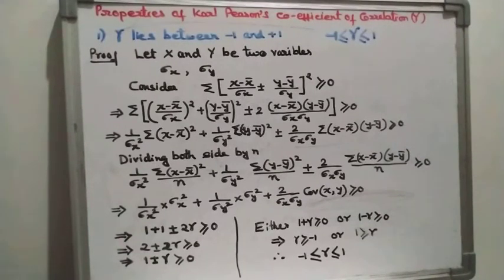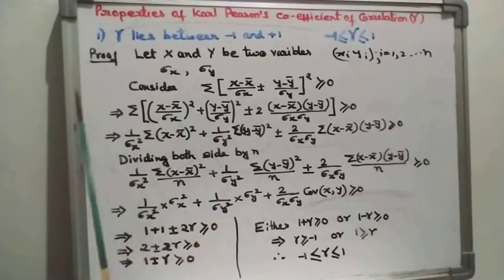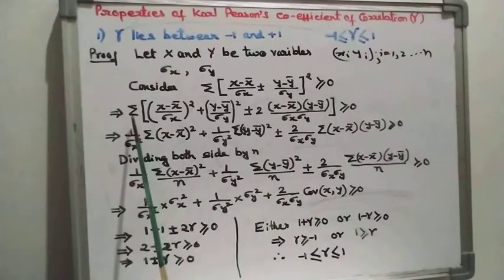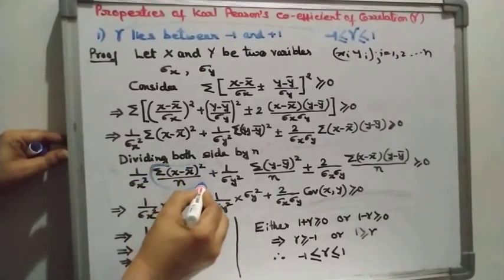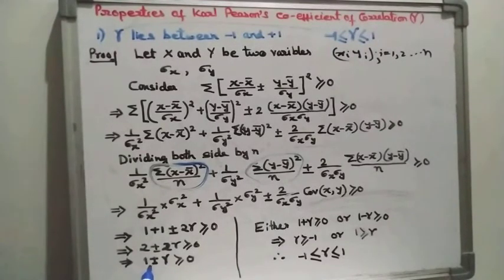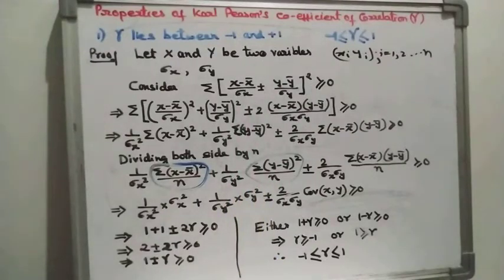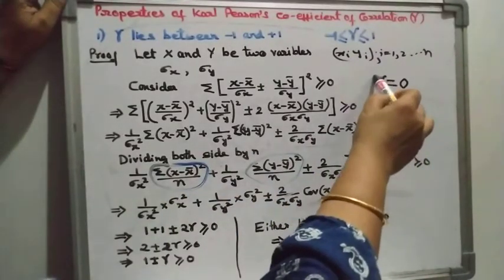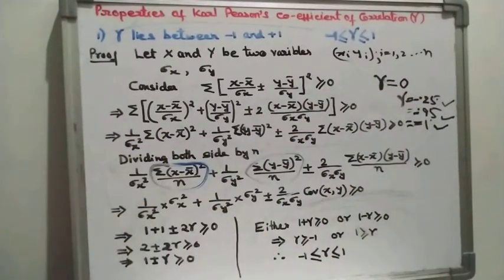r lies between -1 to 1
Video highlights
The value of correlation coefficient always lies between -1 to 1# positive correlation#negative correlation#